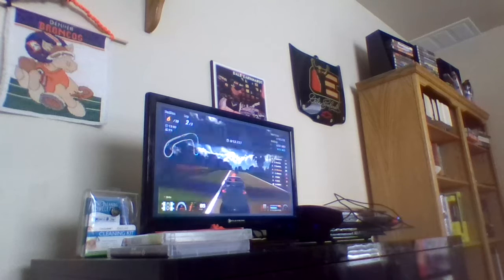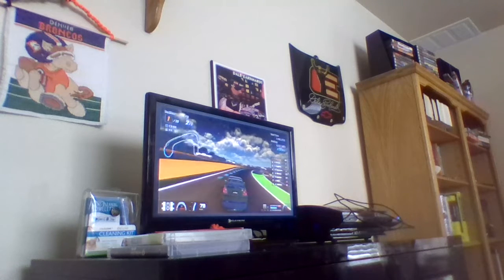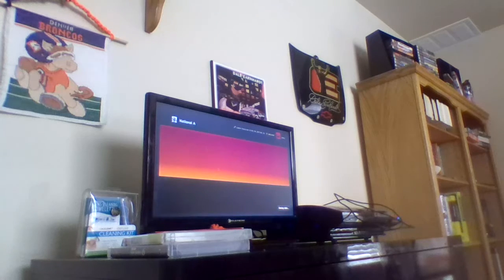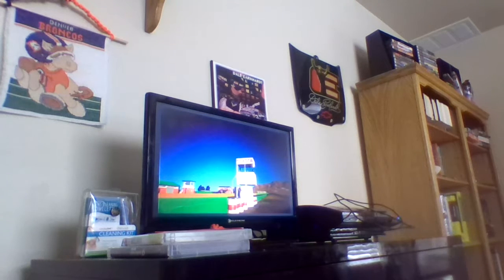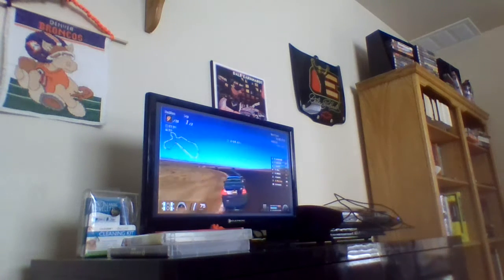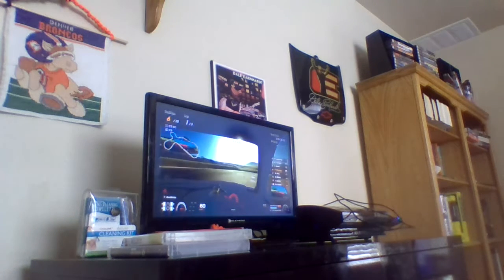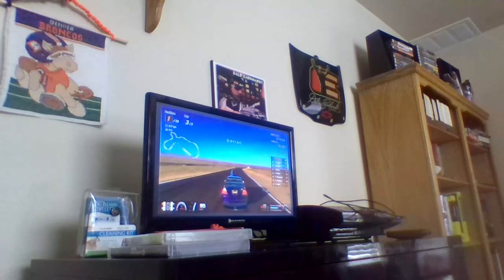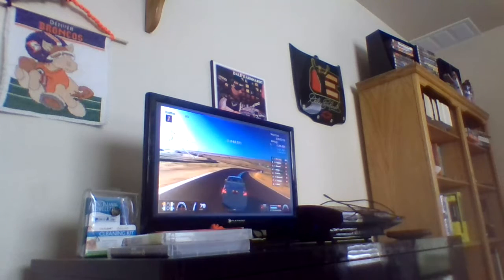Let's Play Gran Turismo 6 Part 12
Easiest. Cup. Ever.